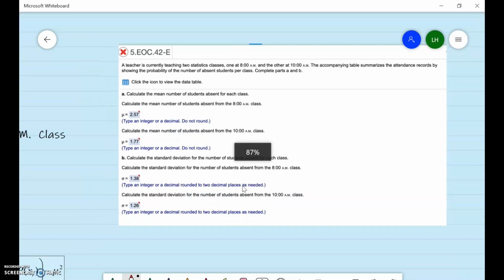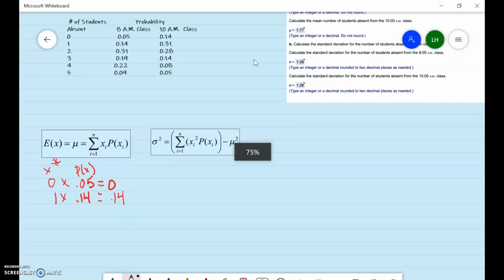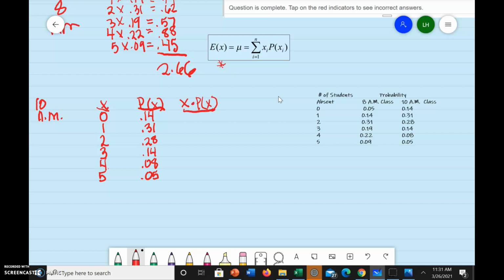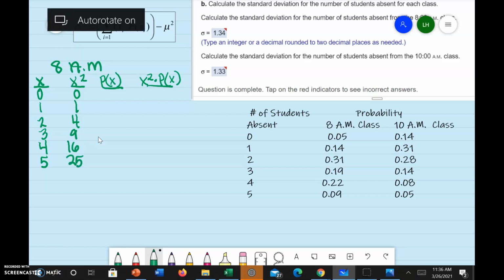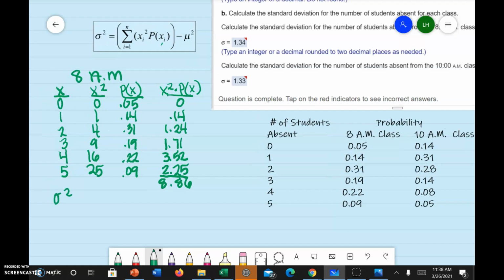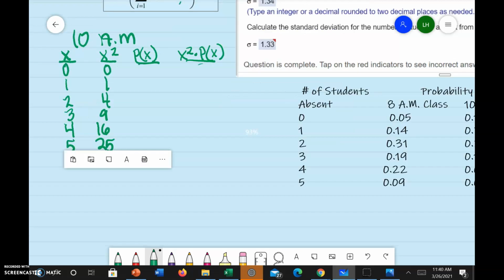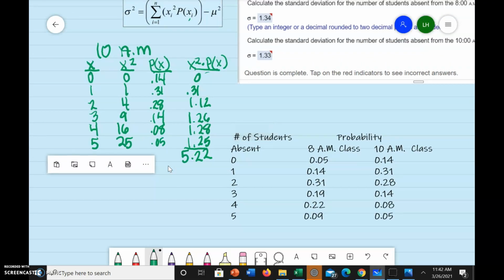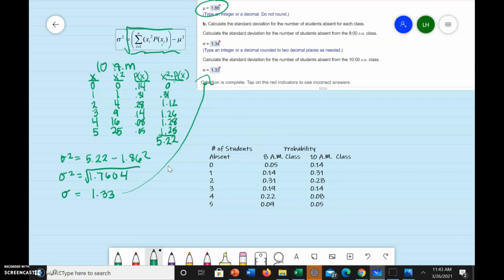Discrete Prob. Distribution -Mean and Standard Dev. 5EOC42-E